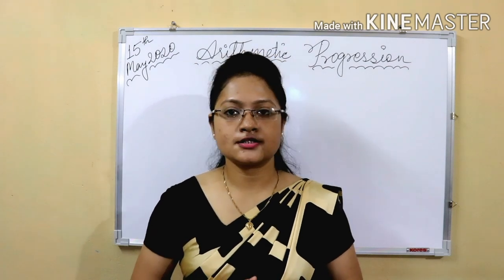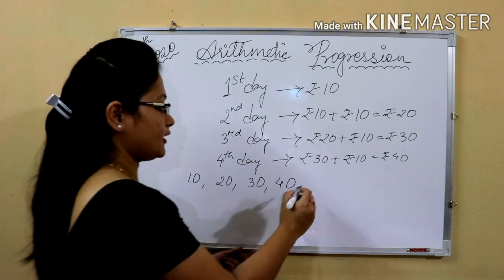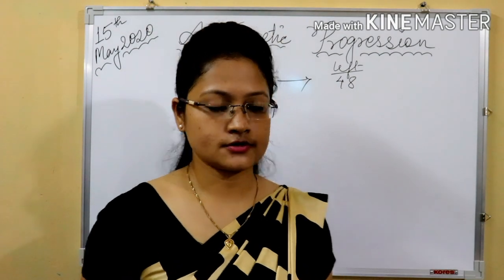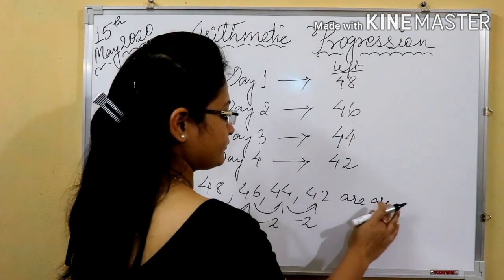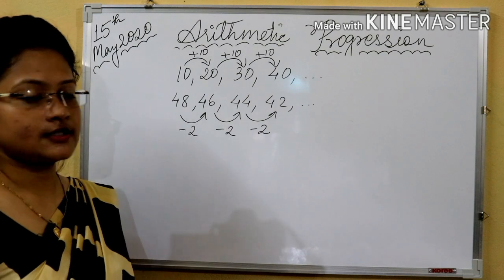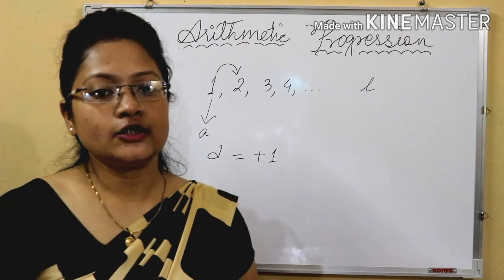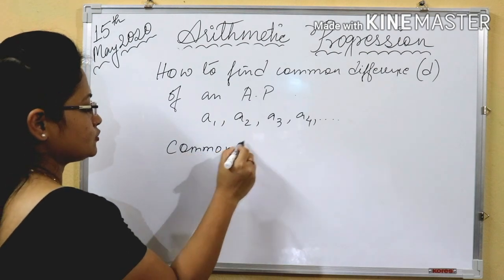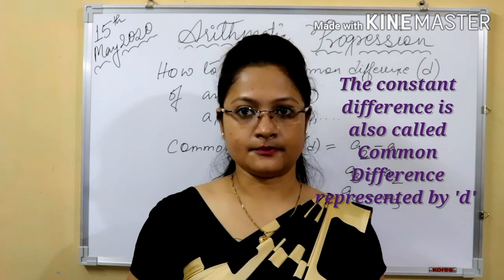Class 10 | Arithmetic Progression | Introduction | Ganitam Gyanam - Kakoli Borborah